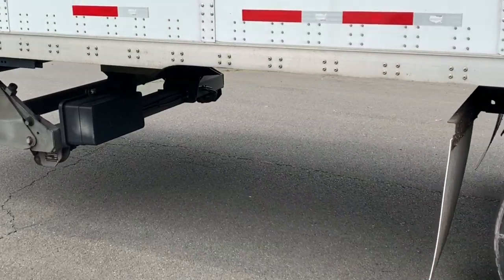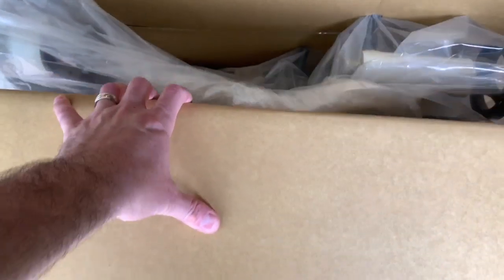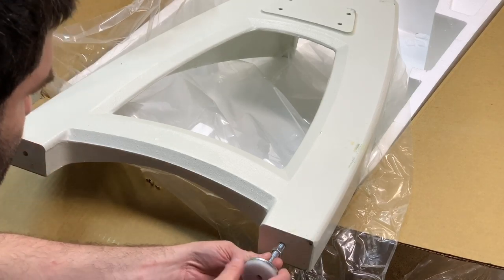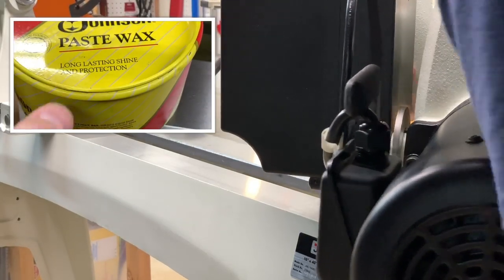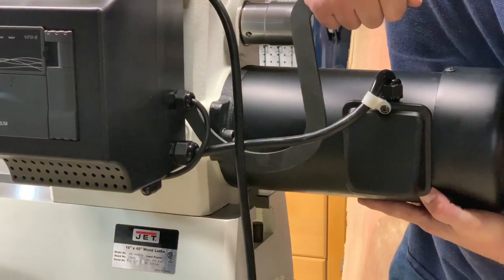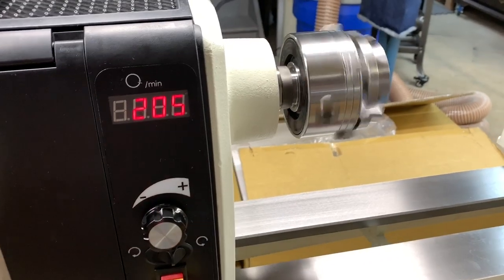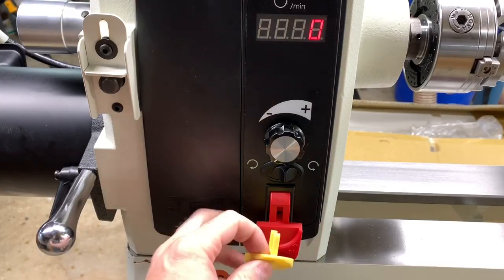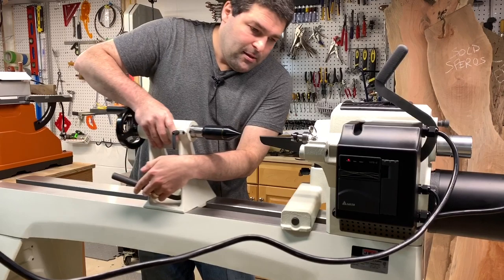New Shop Lathe - Jet 1640 EVS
This video is a walk through of unpacking, moving, set-up, and a general overview of the new 2019 JetJWL- 1640EVS wood lathe. Hope you enjoy this latest video and we love this lathe!